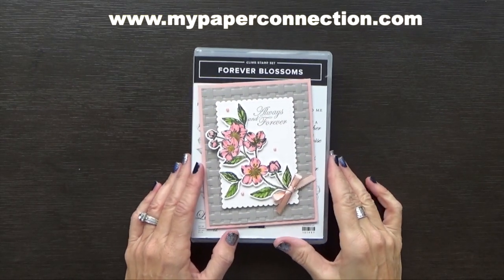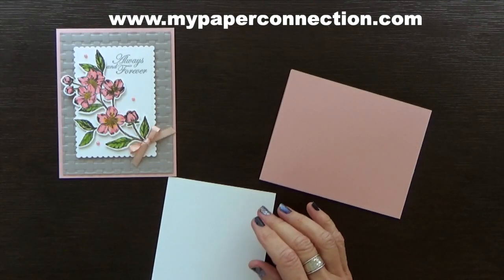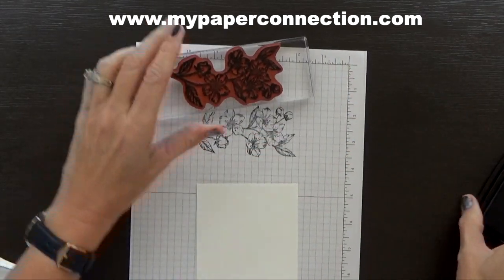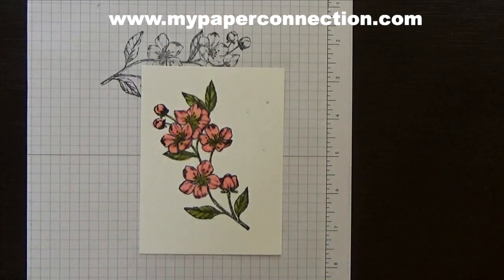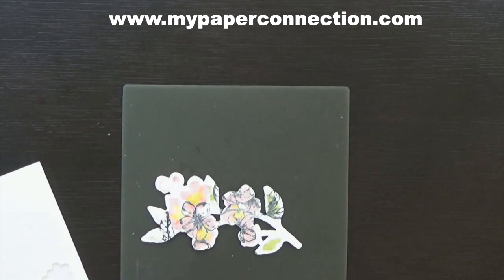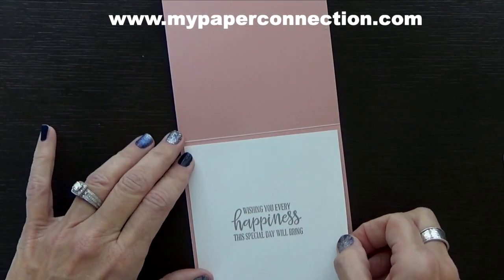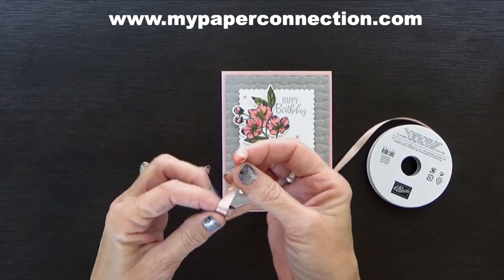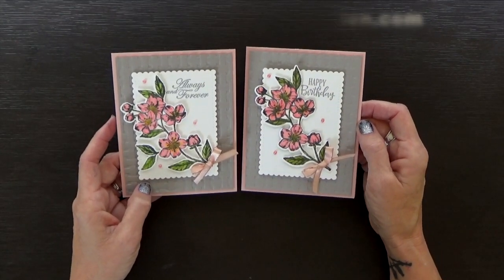How to Make This Beautiful Basket Weave Card Using Forever Blossoms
Forever Blossoms with it’s cherry blossoms makes such beautiful cards! I couldn’t help but add the Basket Weave Embossing Folder into the mix and it just made this card perfect! I don’t think it could have turned out prettier! I chose Petal Pink and Smoky Slate for my colors and they work so well together! I’m loving the delicate Petal Pink ribbon that just completes it!

You can do so much with this stamp set and dies! You could make a card for almost any occasion.  All of the supplies and measurements are listed in my blog. If you would like to purchase any of the supplies I used, click on the picture of the supply and it will take you directly to my store. Thanks for stopping by!!!